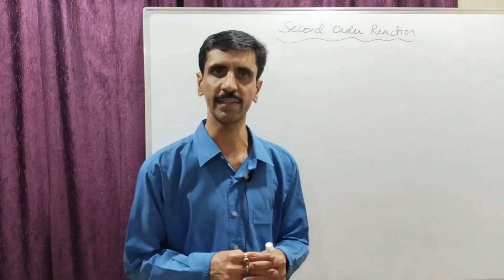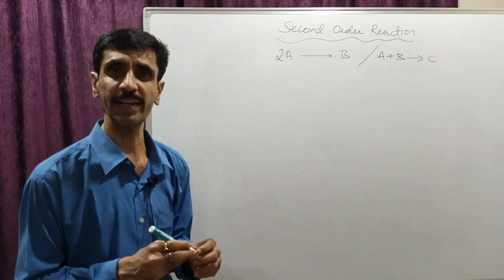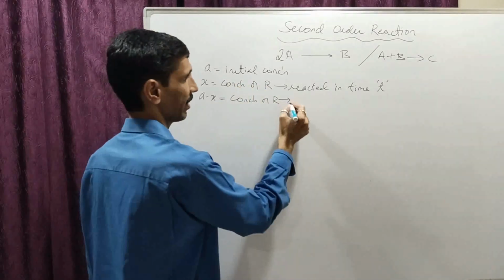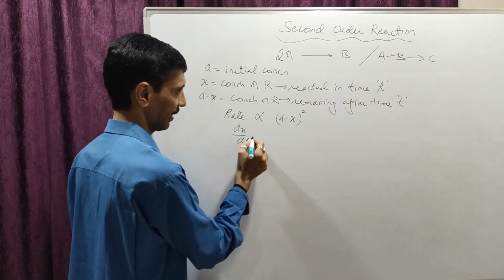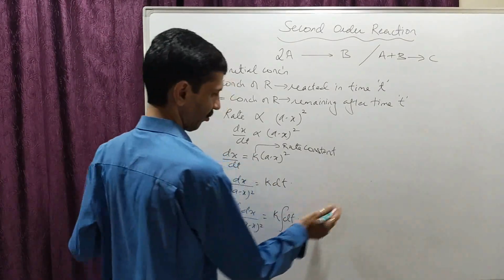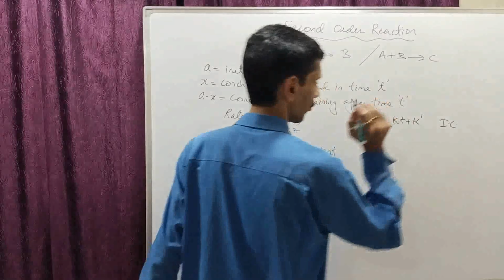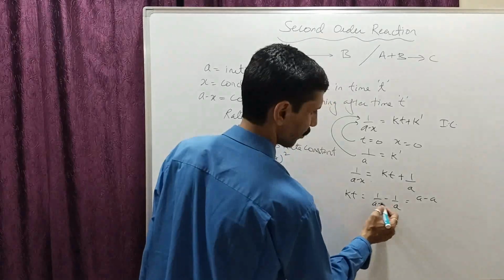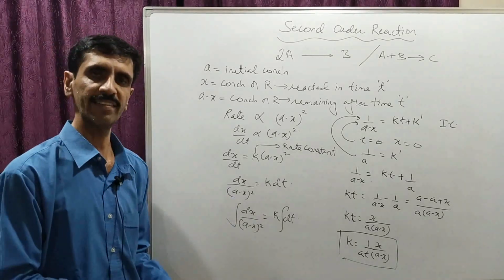Chemical Kinetics PartK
This videos explains about the derivation of the integrated rate law expression for  the second order reaction.